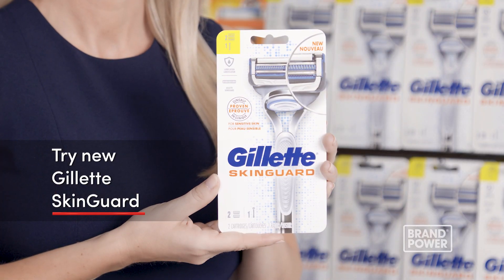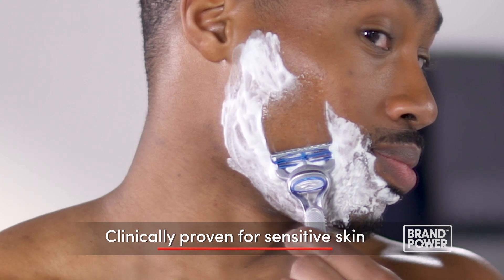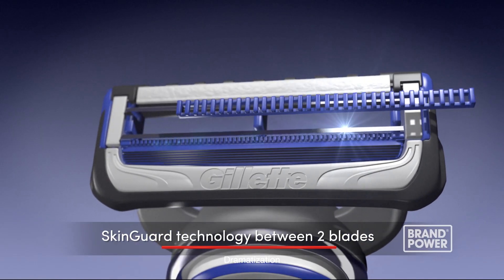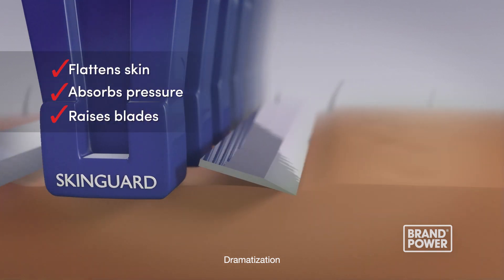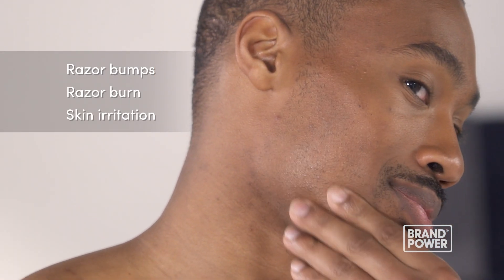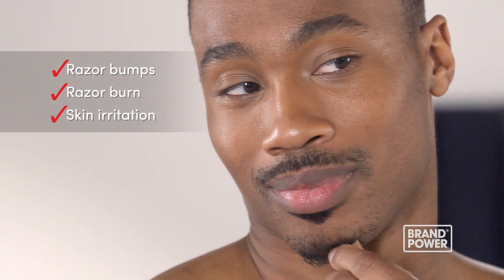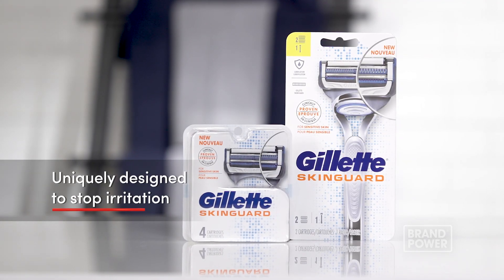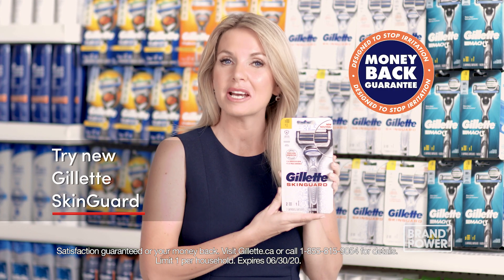Gillette SkinGuard featured by Brand Power Canada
If you’re among the 65% of men who say they have sensitive skin, did you know your razor could be part of the problem? For a razor uniquely designed to stop irritation, try Gillette SkinGuard.